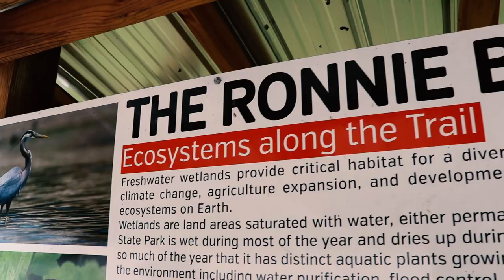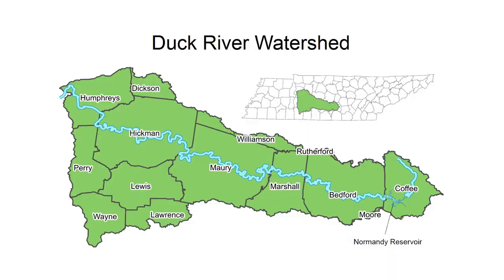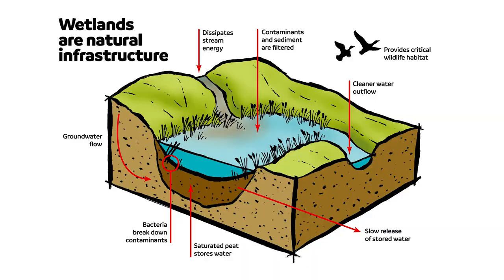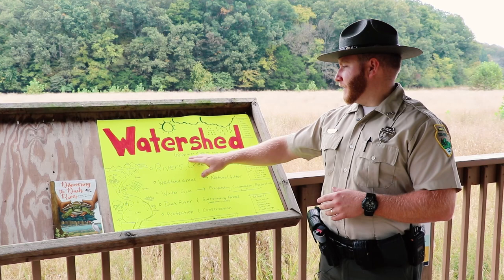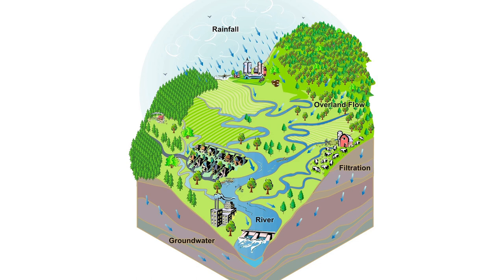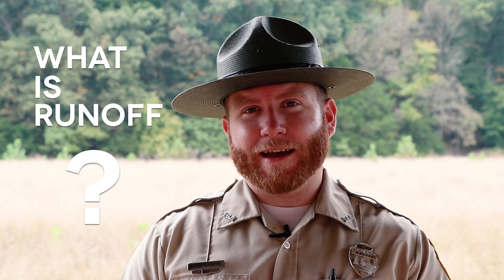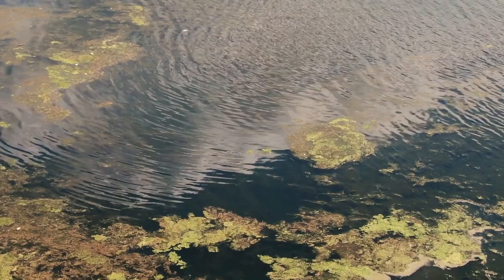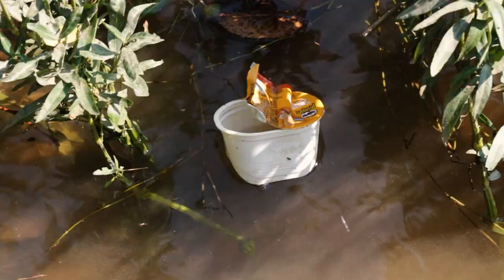Duck River Watershed and Wetlands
A large portion of southern and middle Tennessee drains into the Duck River.  All of the water and pollution that hits the ground in this watershed makes it’s way into the Duck River in some way or another.  Park Ranger Shaun tells us what makes watersheds and wetlands special and what we can do to protect them.